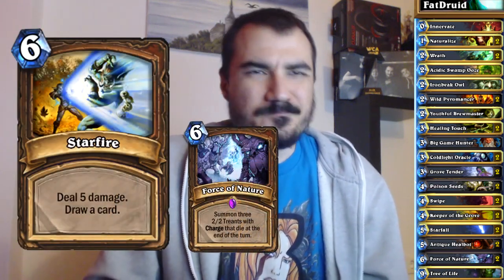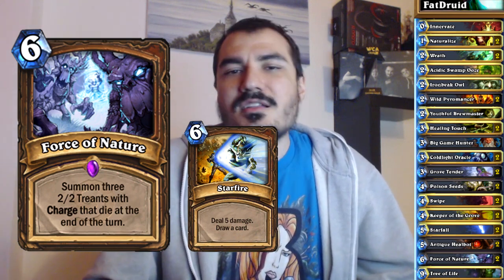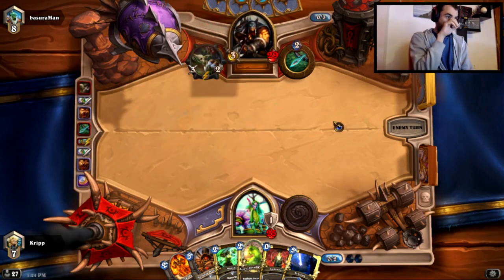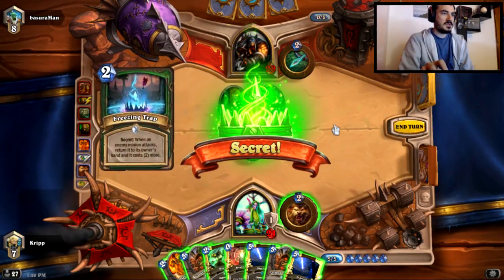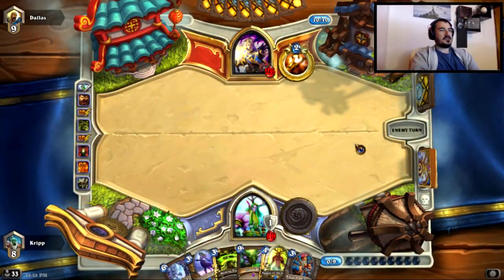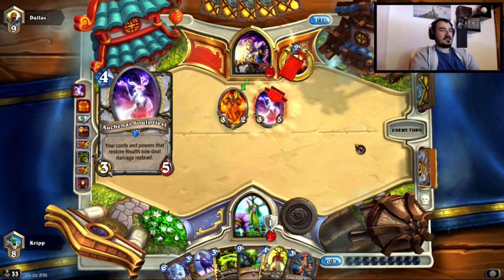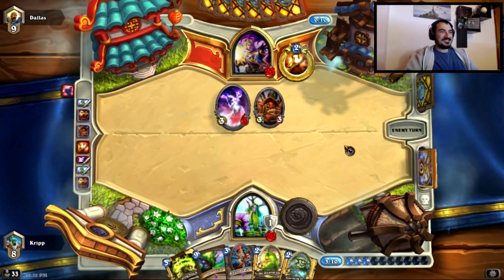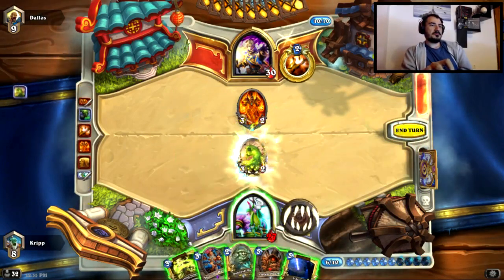[Hearthstone] Revisiting Fatigue Druid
Review & analysis of the infamous “most innovative deck of the year” fatigue druid & its strength in the current meta.